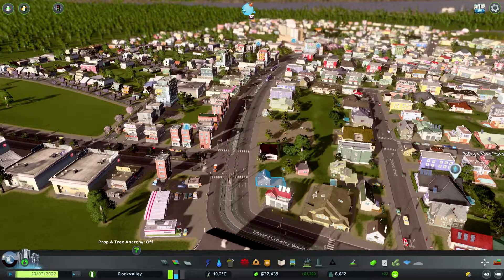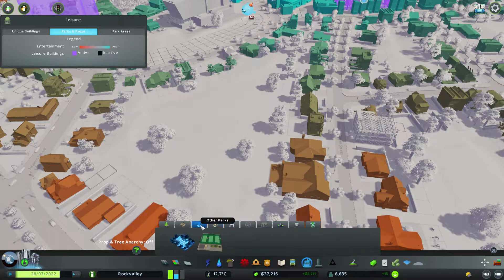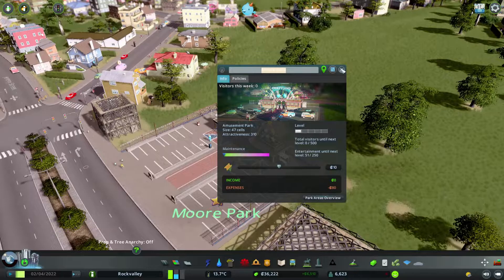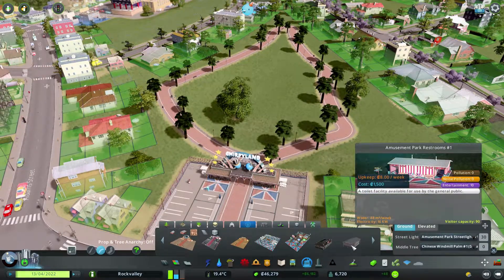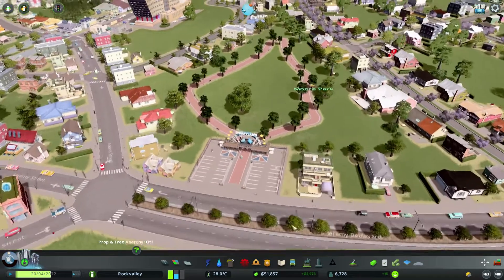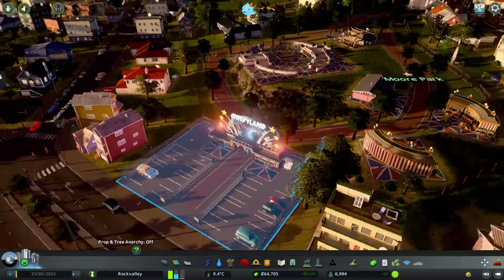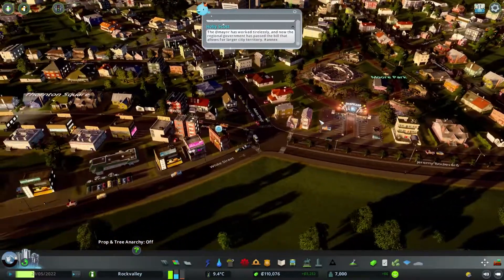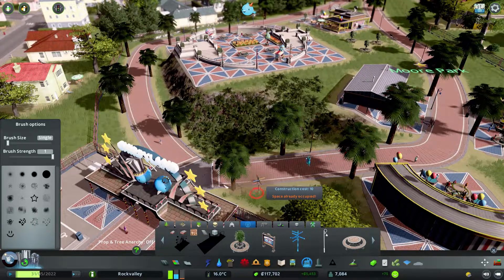Cities Skylines EP7 - Amusement Park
Hey Guys, some more game play of the Cities Skylines, starting our first city, now with park life DLC

Game Information